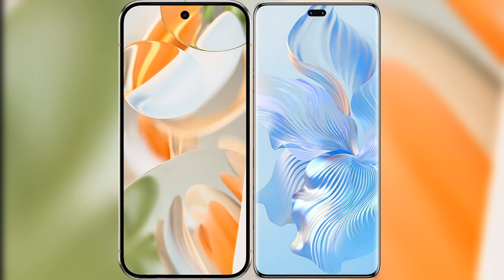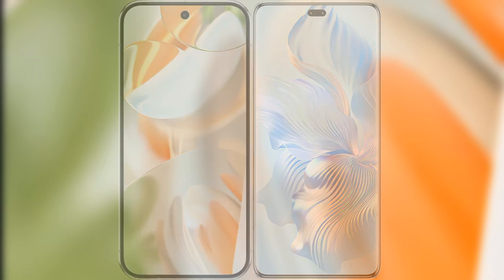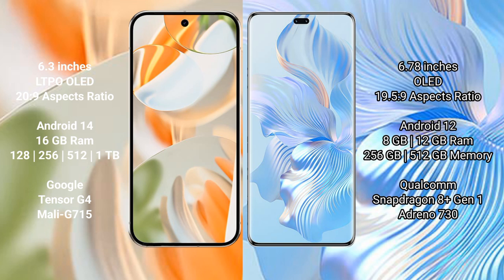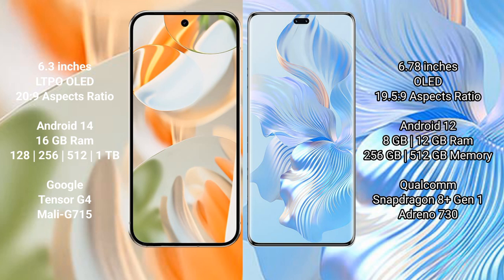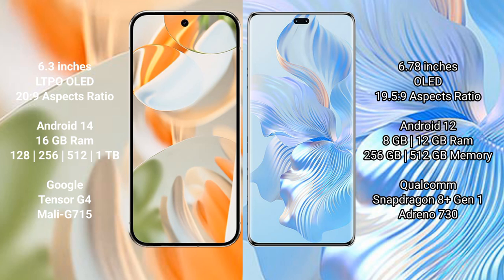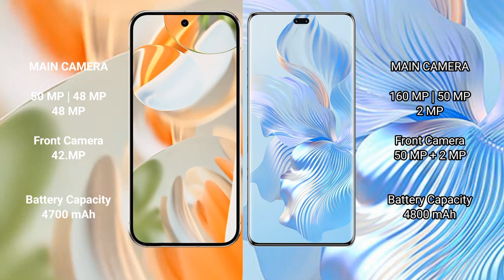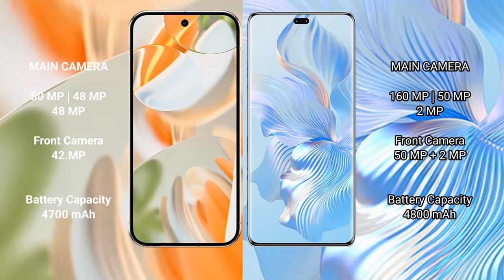Google Pixel 9 Pro vs Honor 80 Pro Review